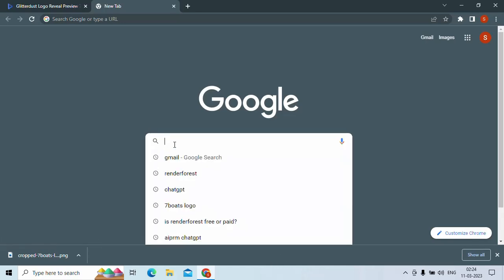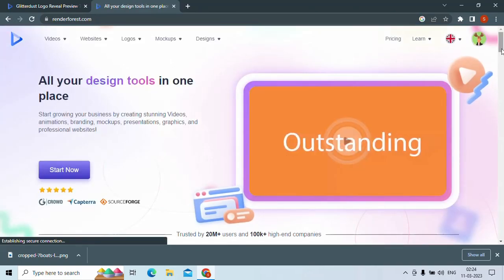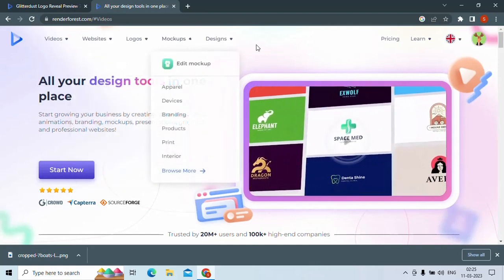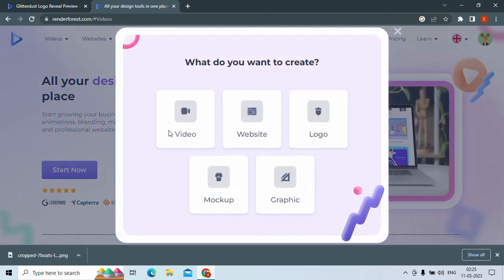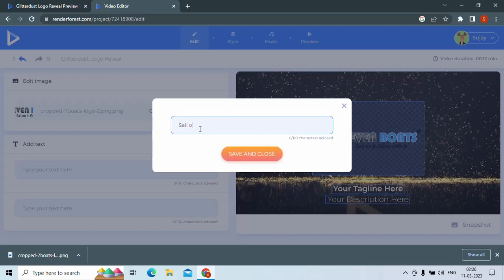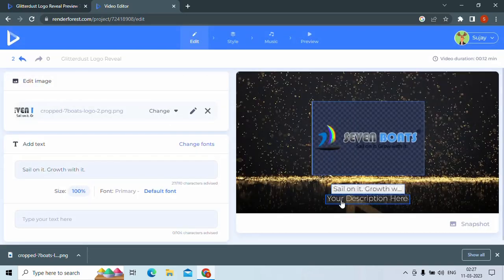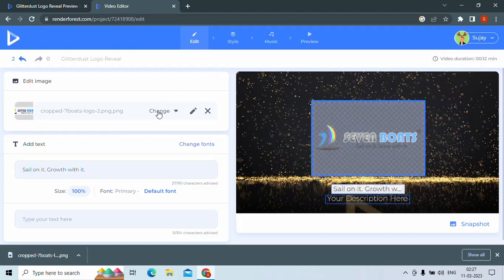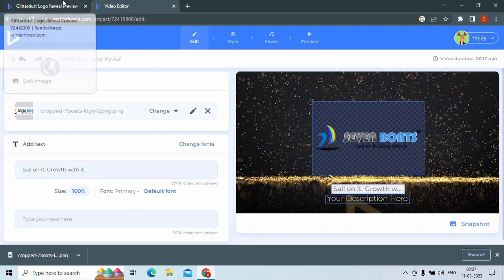How to Create an Engaging Intro for Your YouTube Video - Seven Boats Academy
Are you tired of lackluster intros that fail to capture your viewers' attention? In this video, we'll show you how to create an engaging intro for your YouTube video that will keep your viewers hooked and wanting more.

We'll start by discussing the importance of intros and how they can make or break your video's success. From there, we'll provide you with easy-to-follow steps for creating a professional and attention-grabbing intro that will ensure your viewers stay engaged from beginning to end.

We will explore different types of intro styles, such as teaser intros and branded intros, that will help you to establish your channel's aesthetic and grab your viewer's attention. We will also discuss the best practices for crafting your messaging and visuals, such as using strong hooks and dynamic animations.

By the end of the video, you'll have a deep understanding of how to create an engaging intro for your YouTube video that will help you to increase your views, subscriber count, and ultimately grow your channel.

So if you're looking to step up your YouTube video game and create intros that grab your audience's attention, be sure to watch this video and take your channel to the next level.

⛵Seven Boats - Leading Digital Agency & Digital Marketing Institute in India